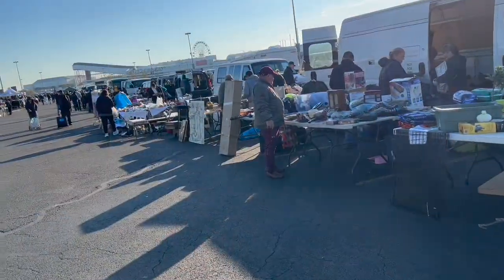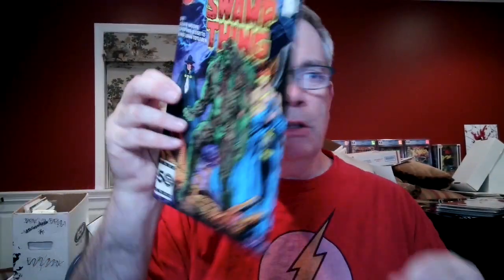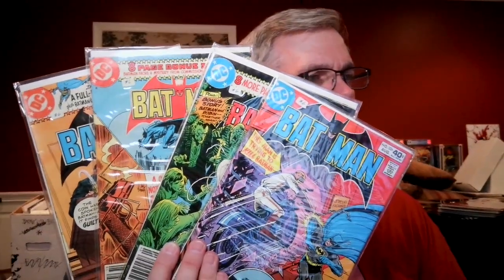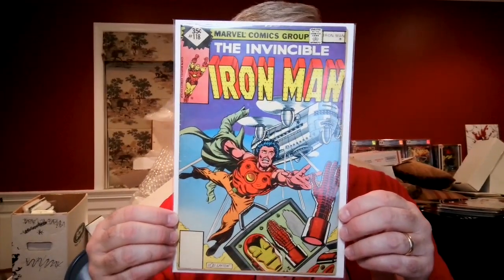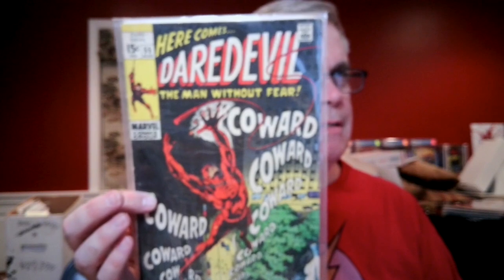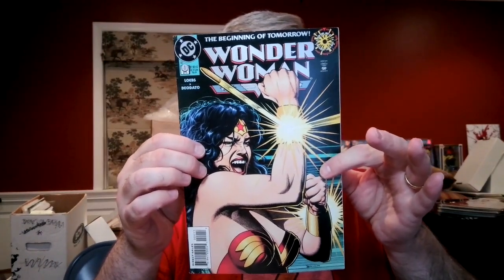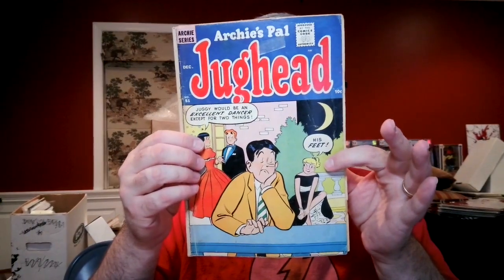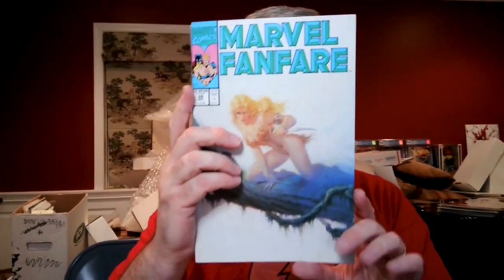Comic Book Hunting at the Meadowlands Flea Market. Found Some Keys.